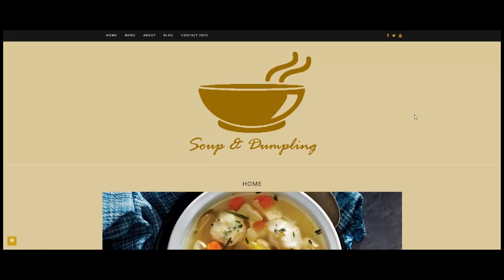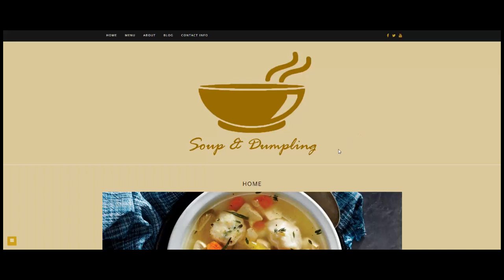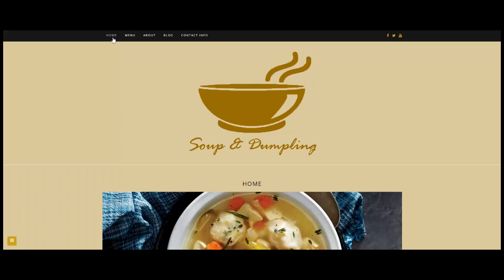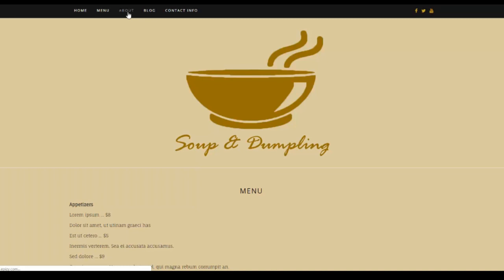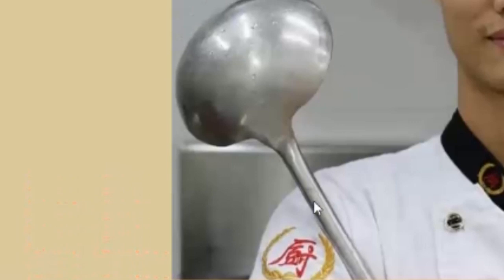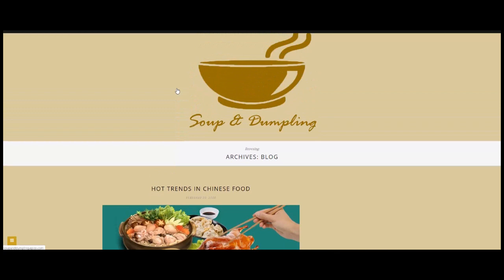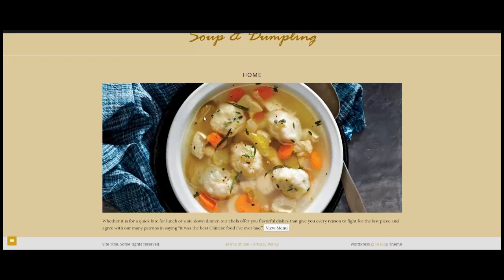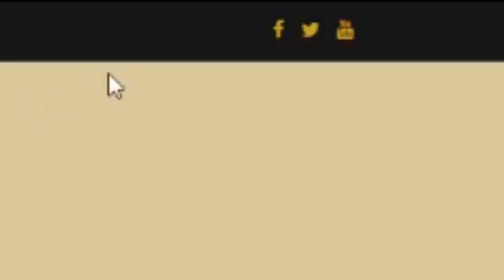Lee Archer - Usability Test Presentation